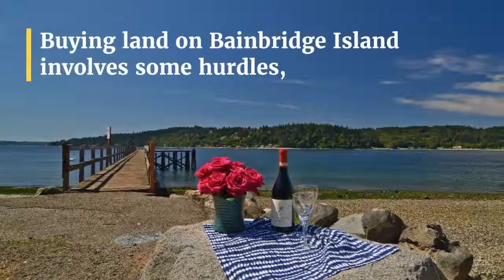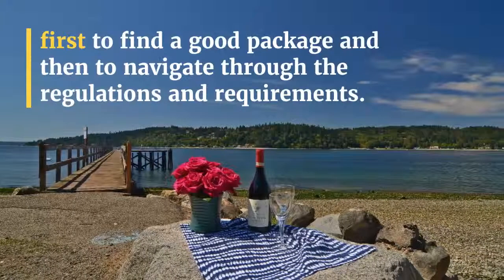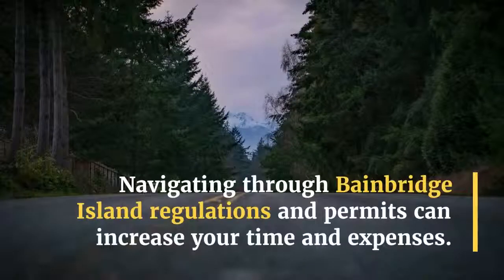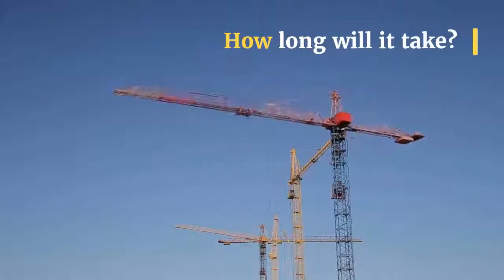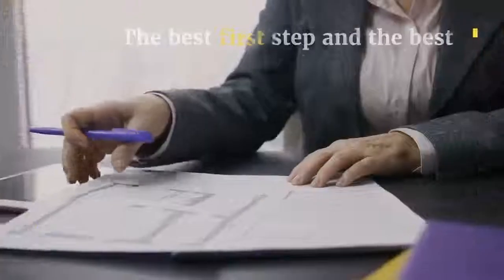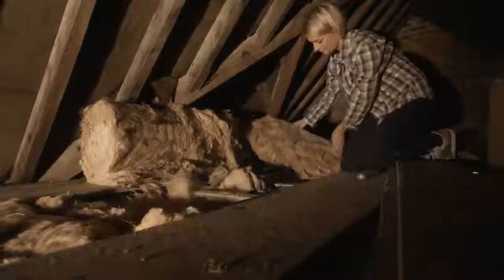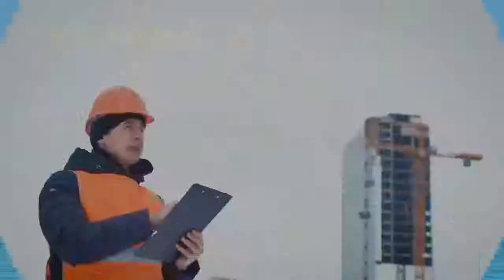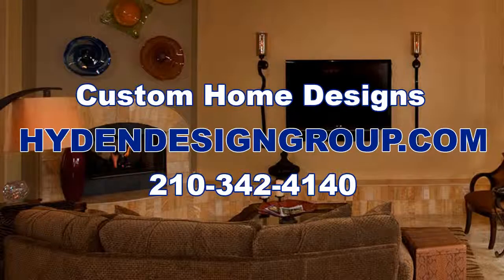Bainbridge Island - Buying land on Bainbridge Island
Buying land on Bainbridge Island involves some hurdles, first to find a good package and then to navigate through the regulations and requirements. This iframe contains the logic needed to process Ajax-based gravitational forms.